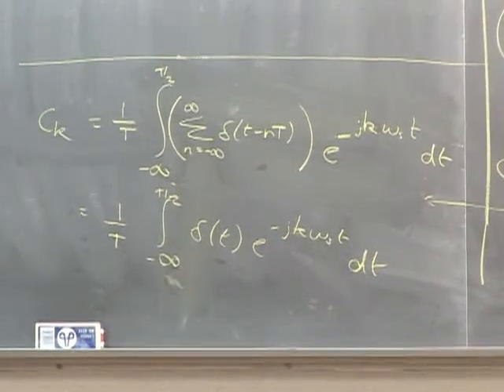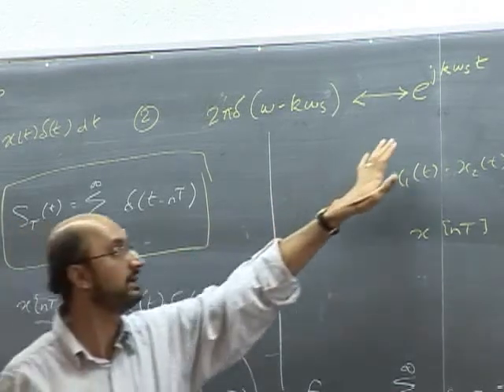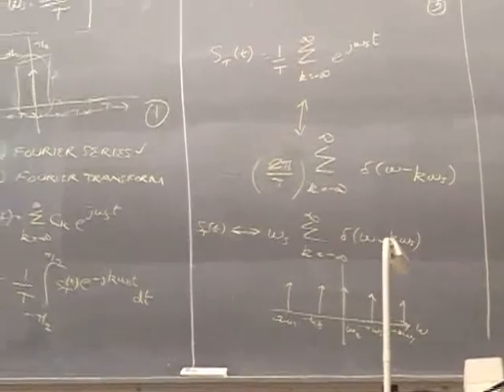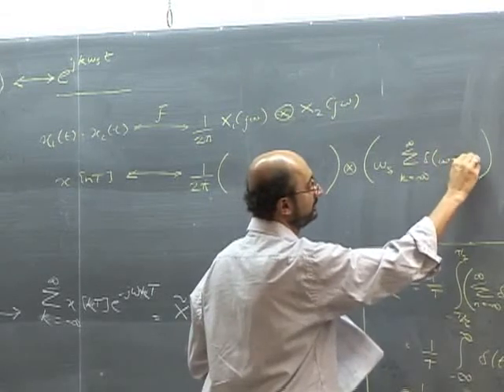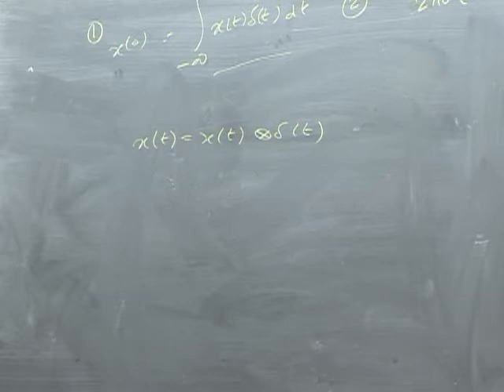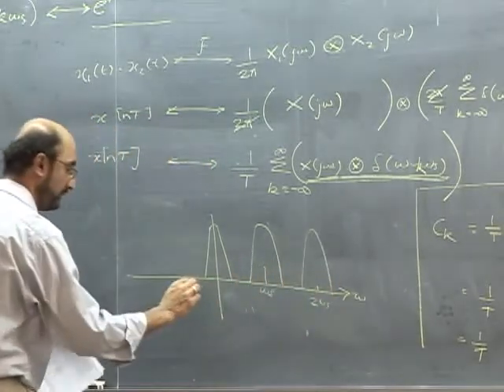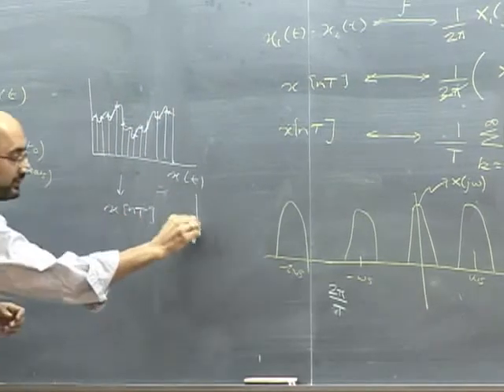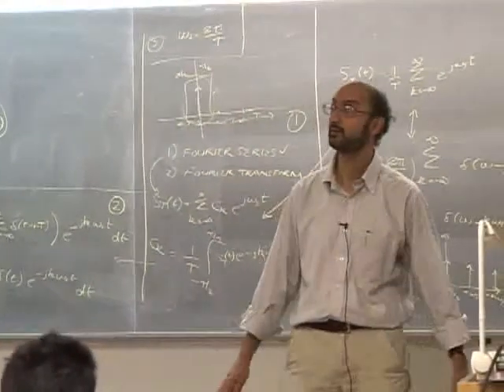2011-10-14 Part2 Mathematical Foundations of Computer Networking